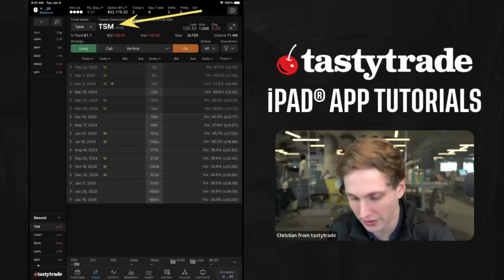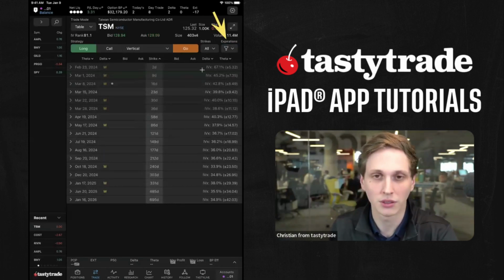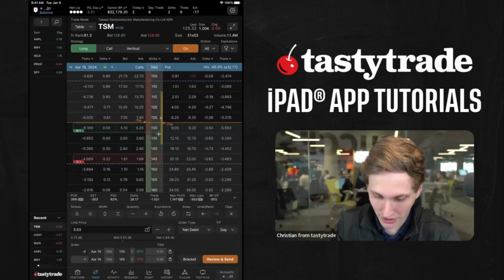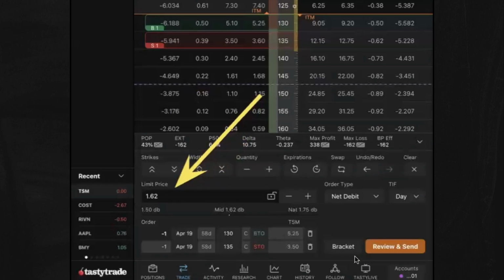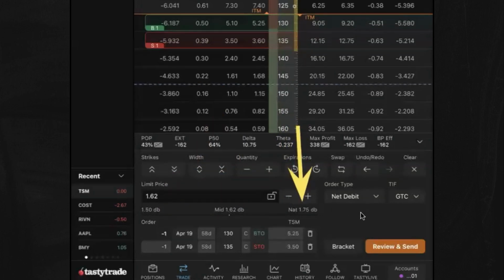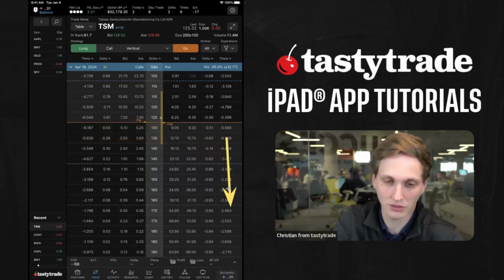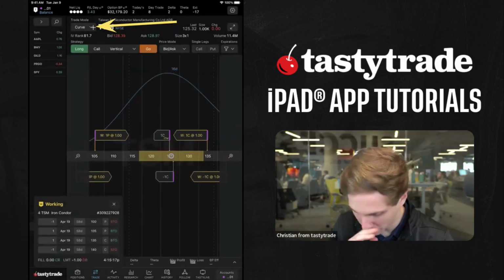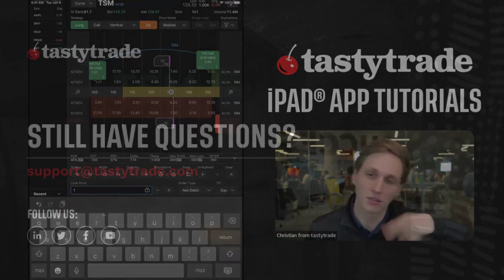Opening Options Trades on an iPad® : tastytrade Quick Guide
This tutorial explains how you can navigate the different tools and features on the tastytrade iPad® App. It explains various features and tabs, such as the trade, activity, and research tabs.

00:00 Introduction to Options Trading
01:28 Setting Up an Example Trade
02:10 Using the Strategy Selector
05:04 Example Order Placement and Adjustment
06:08 Deleting and Clearing Trades
06:48 Alternative Method for Setting Up an Options Trade
07:47 Understanding Expected Move and Break-Even Points
09:06 Upcoming Features and Workarounds